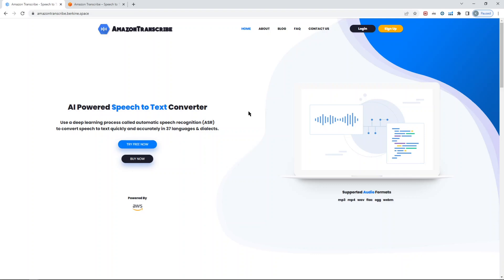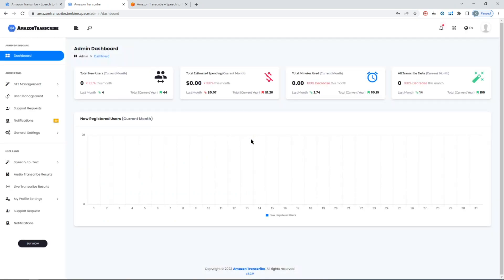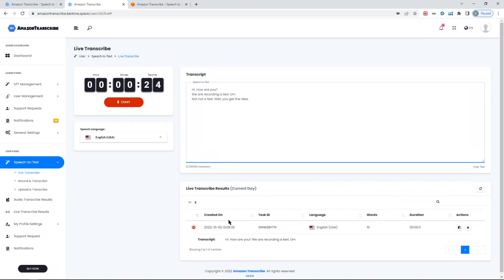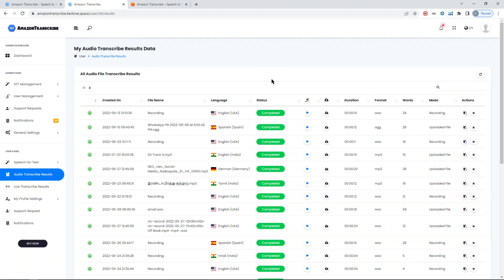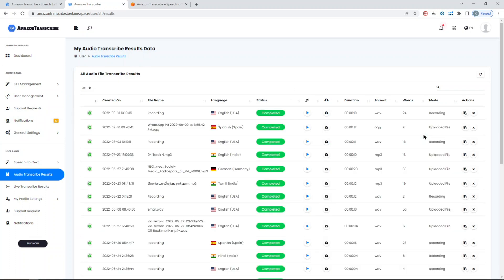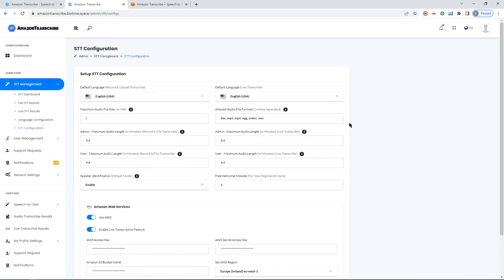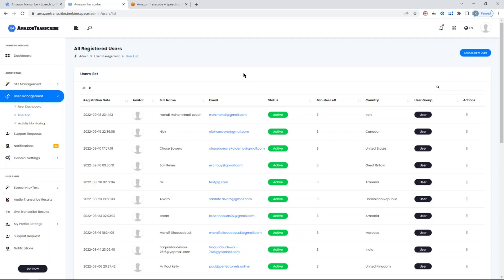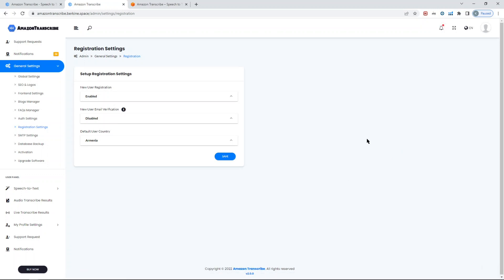Amazon Transcribe Speech to Text Converter - PHP Laravel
Amazon Transcribe is an AWS service that makes it easy for customers to convert speech-to-text. Using Automatic Speech Recognition (ASR) technology, customers can choose to use Amazon Transcribe for a variety of business applications, including transcription of voice-based customer service calls, generation of subtitles on audio/video content, and conduct (text based) content analysis on audio/video content. Powered by AWS Amazon Transcribe Speech to Text service that can be installed on any shared or private hosting easily.

DESCRIPTION OF VIDEO:
This is a full demo of Laravel Speech to Text script powered by Amazon Transcribe. We will show both the admin panel and user panel in the demo video. Link for the Demo URL is shown below as well, so you can login and try it out yourself.

CLOUD SERVICE PROVIDER USED:
🌏 Amazon Transcribe - Speech to Text